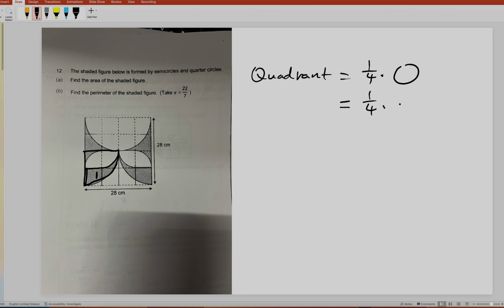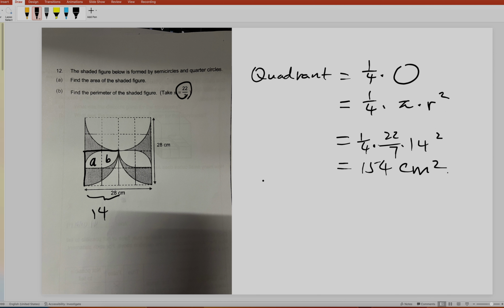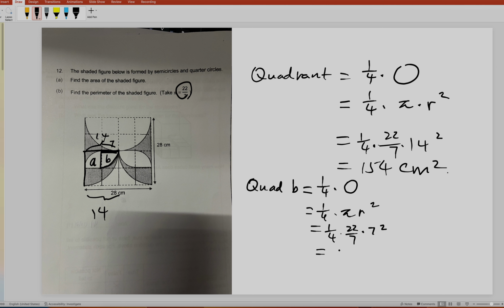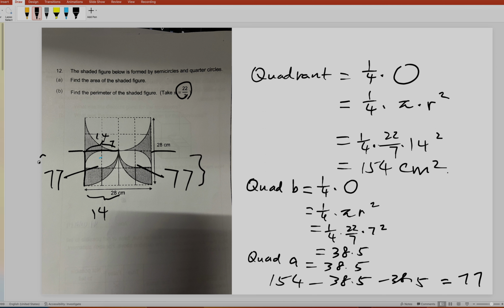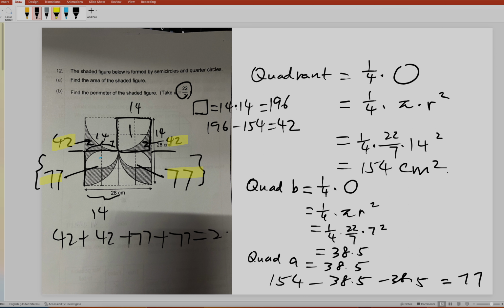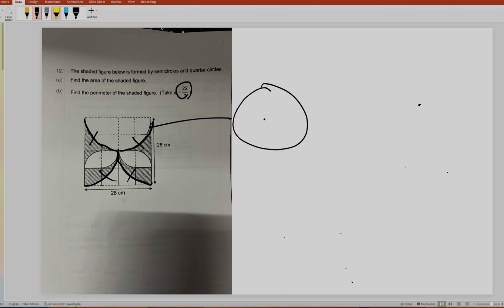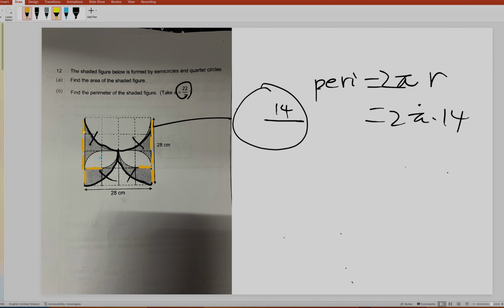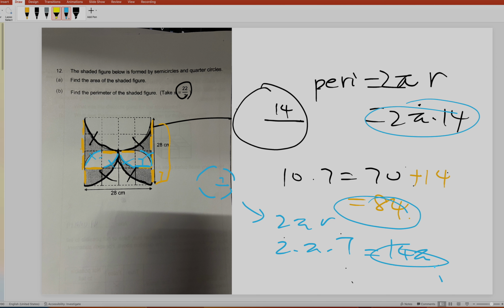20221228 jack circles shaded parts